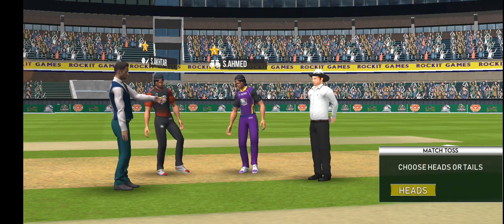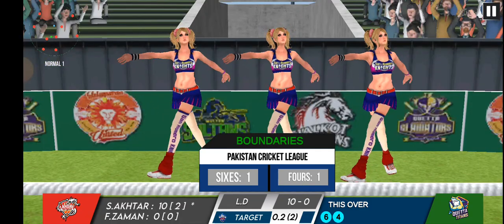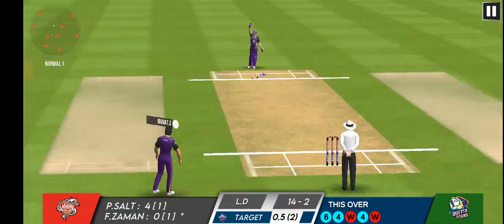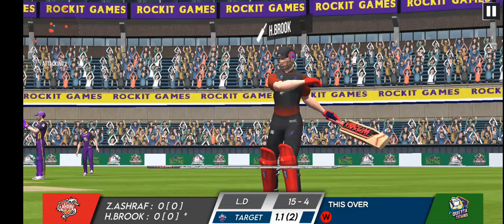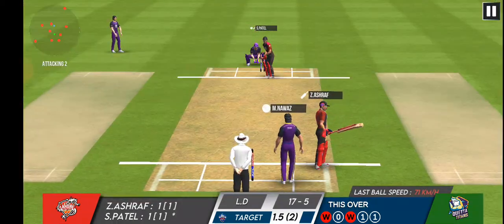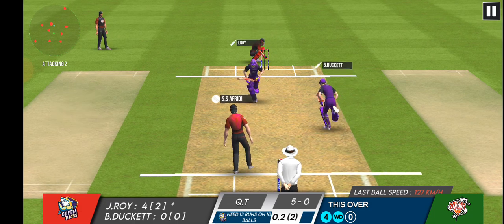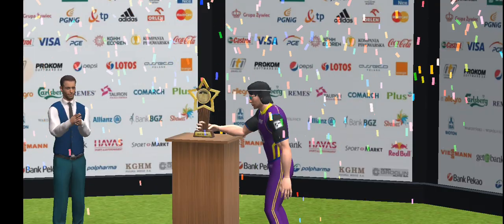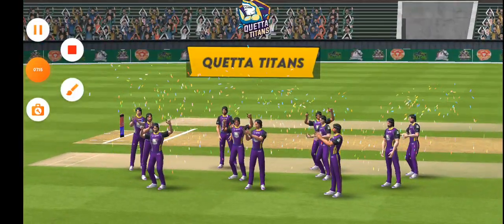Lahore Qalandars VS Quetta Gladiators live match PSL 9 - Match 28 | Lq vs Qg | PSL Cricket League